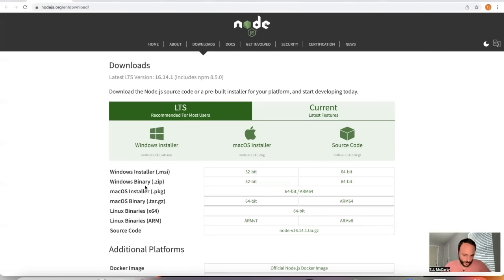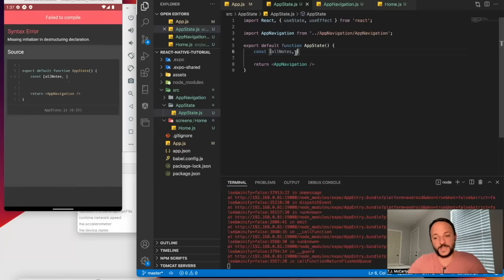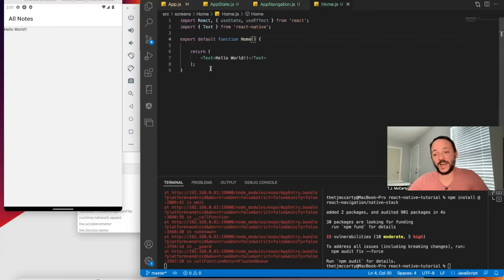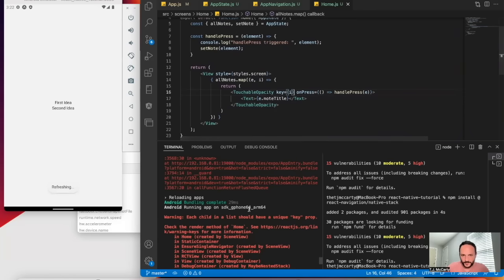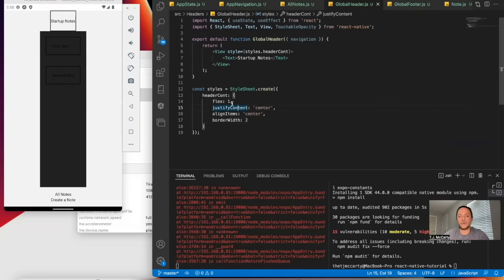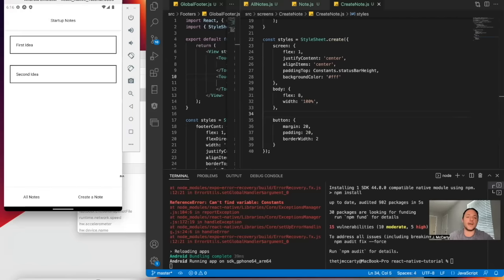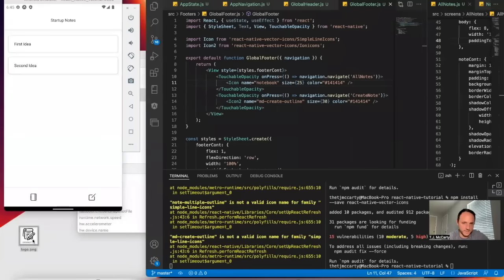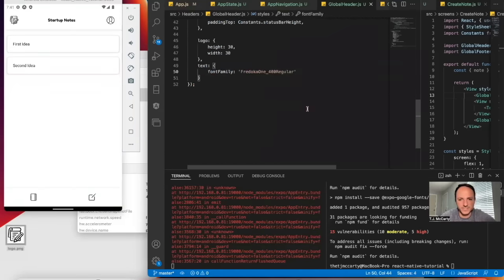React Native Tutorial for Beginners 2022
Learn everything you need to know to become a React Native developer in 2022. React Navigation, Hooks, push notifications, critical components, and more.

- "How to update state 'onChange' in an array of objects in React Hooks" article

- "What is the difference between an APK and AAB file" article